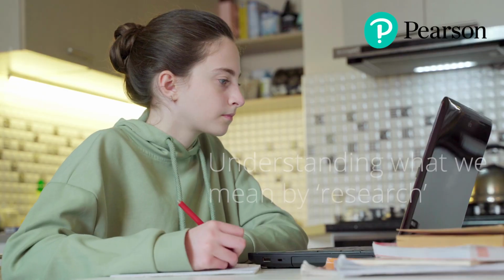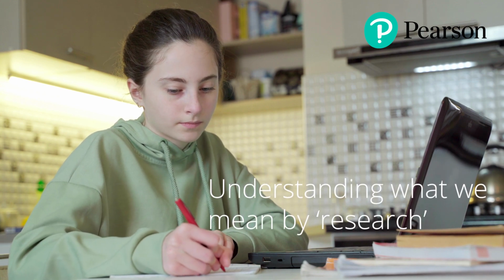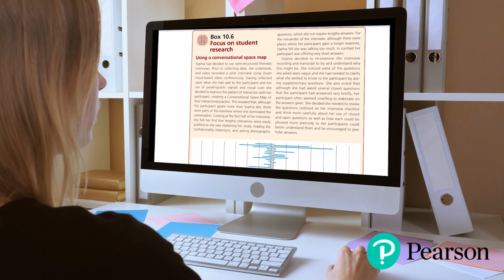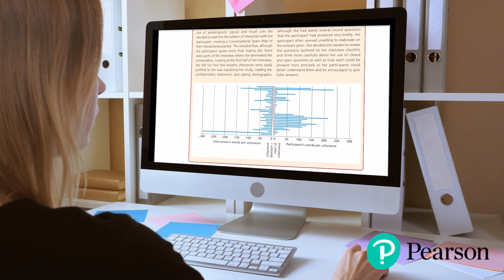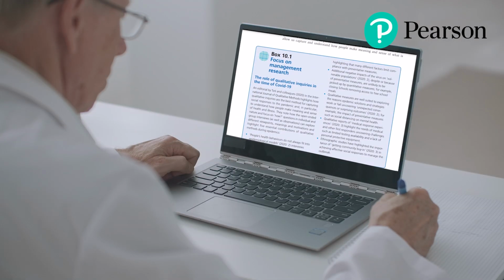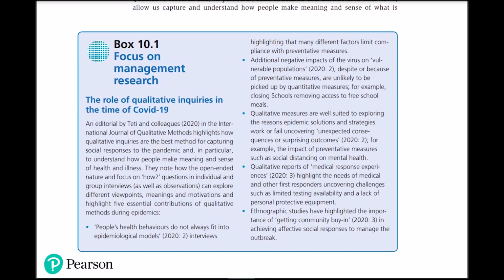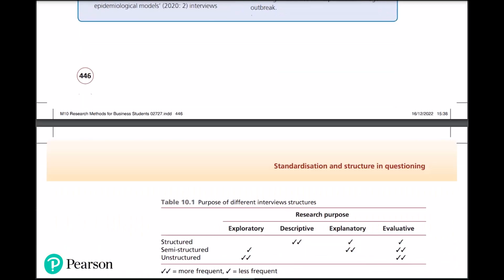Research Methods for Business Students – how to use for studying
Written by experts, it includes a range of features such as boxed examples demonstrating students' experiences, news articles and published management research, contemporary case studies, with self-study prompts to apply what you have learned to your own research project.